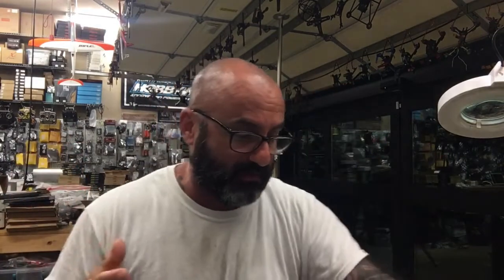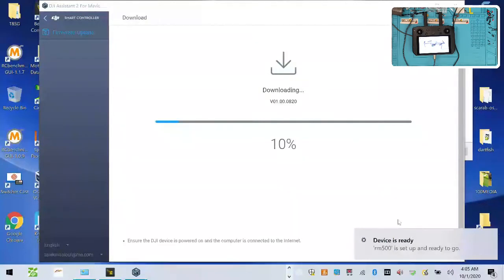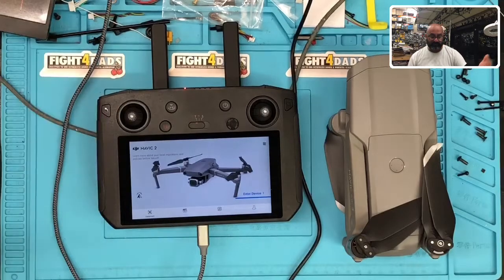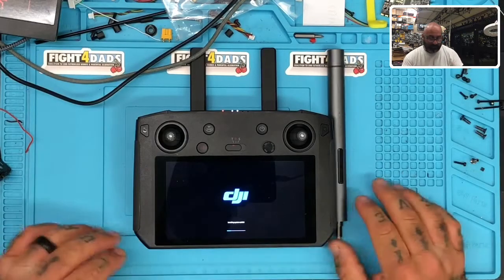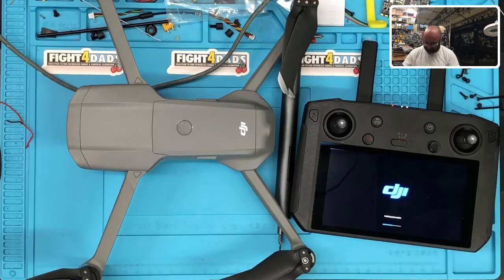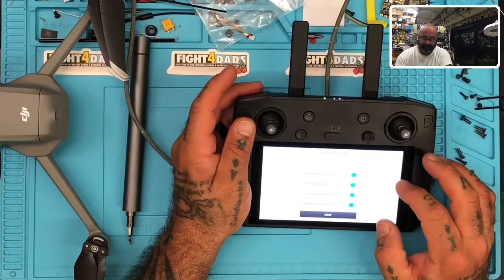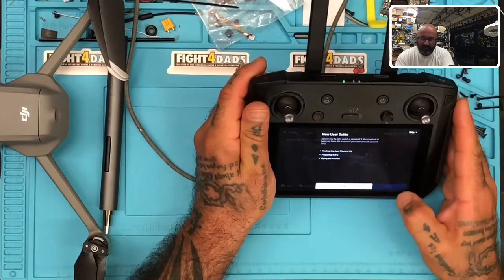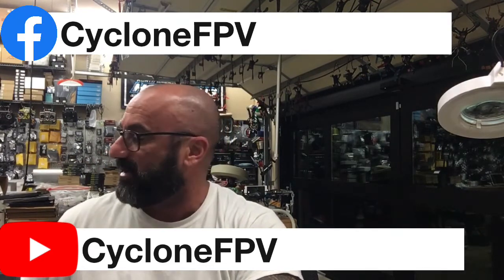DJI Smart Controller Now Supports Mavic Air 2 Finally from Cyclone FPV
Sincerely,

Tarek Maalouf
“RitalinFPV”
Work Mule
CycloneFPV.com